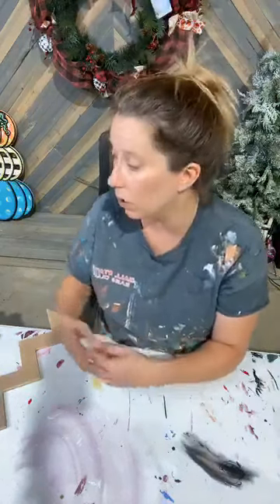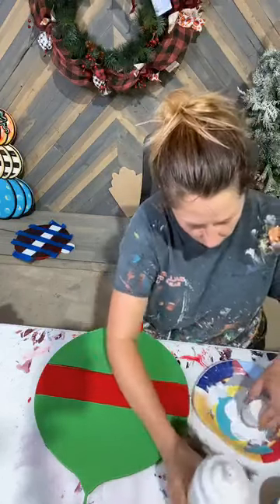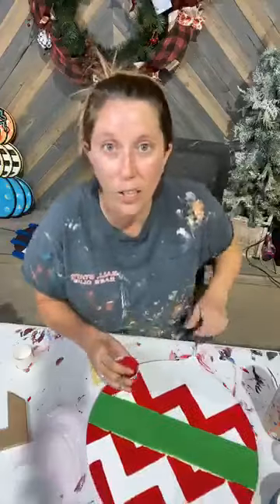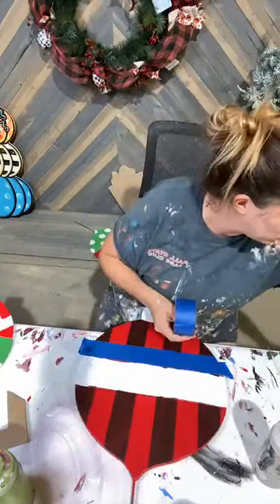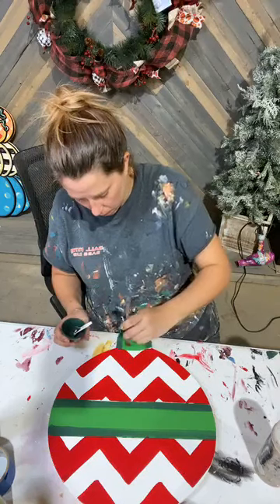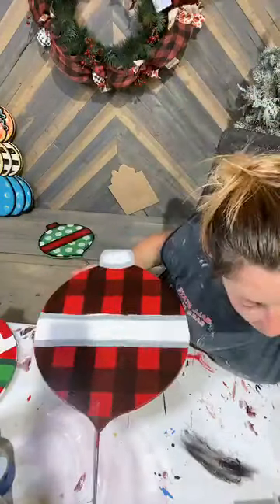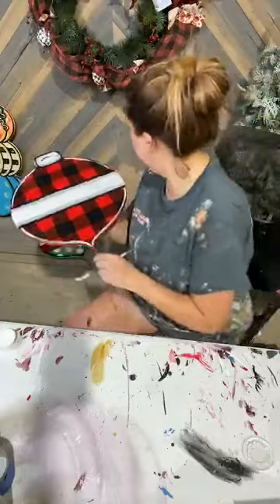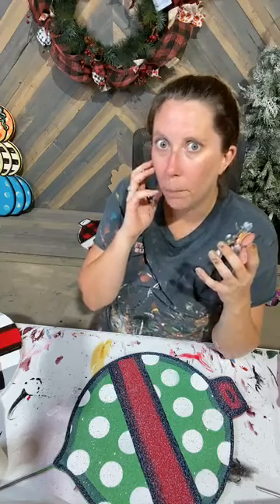LEARN TO PAINT: Chevron, Plaid, & Striped Christmas Yard Art Ornaments & Presents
If you like chevron, polka dot, stripes, or buffalo plaid, you will love these Christmas yard art presents!  Ashley teaches how to paint this variety of Christmas ornaments and Christmas presents to nicely decoration your yard for the Christmas holidays!

The Christmas presents are a new design, just added to the Yard Art collection! And you can use the techniques showcased in this video to paint pretty much any piece (bulb or present!) for a completely custom look.

⤹QUICKLINKS